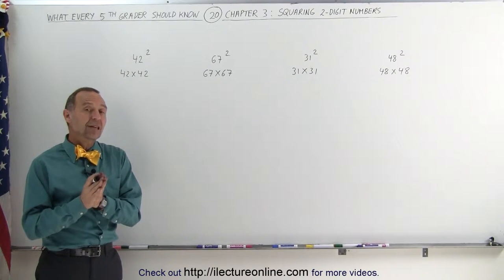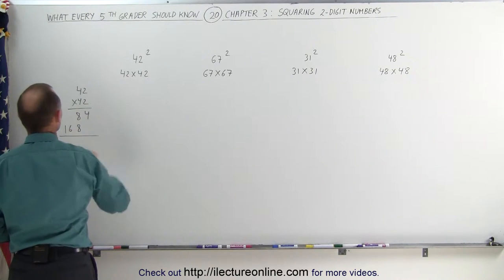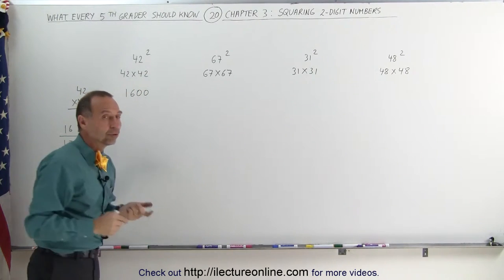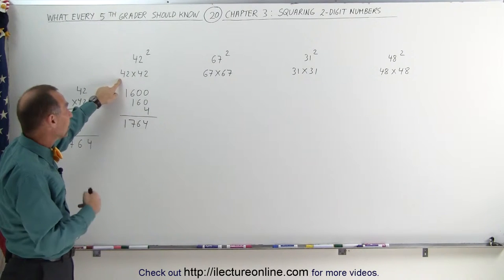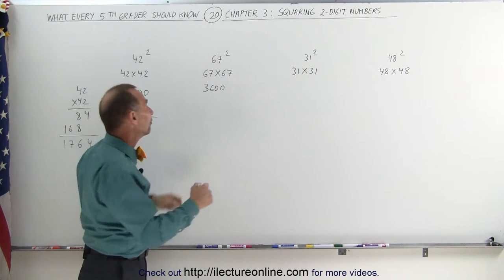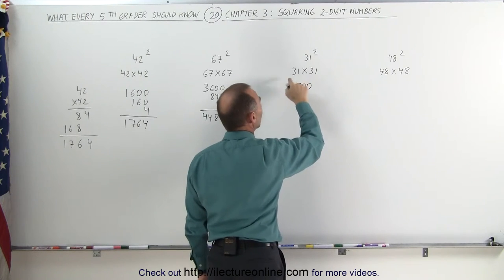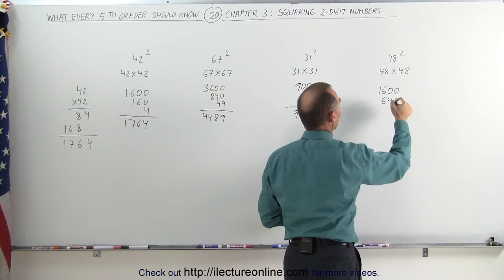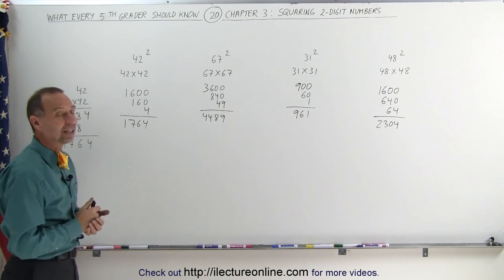20.Math What Every 5th Grader Should Know (20 of 25) Ch 3 How to Square Any 2 Digit Number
How to Square Any 2 Digit Number | By Predestined Future Global Leaders Academy